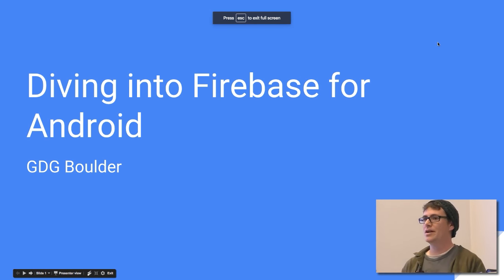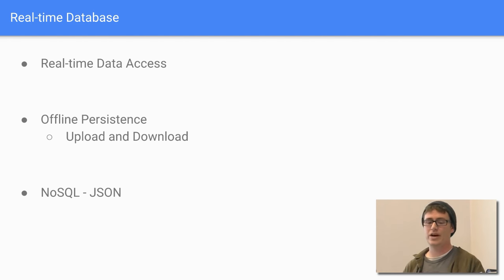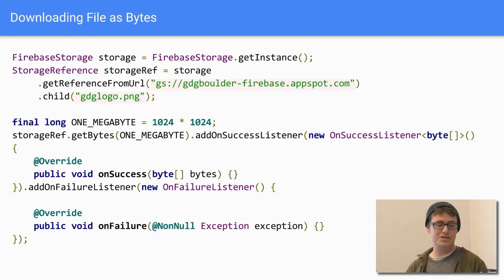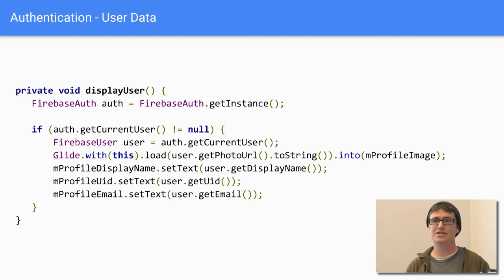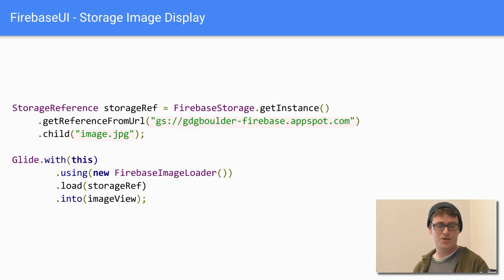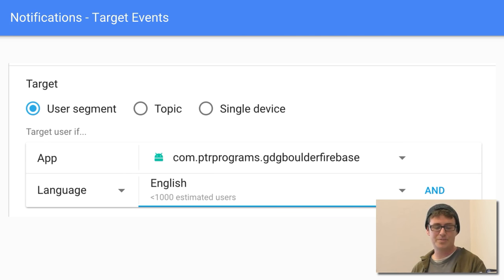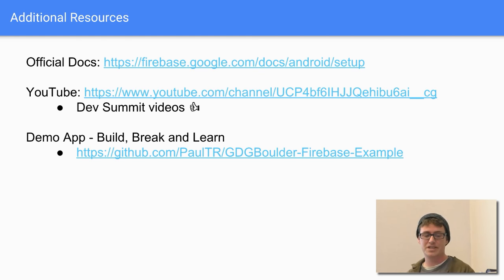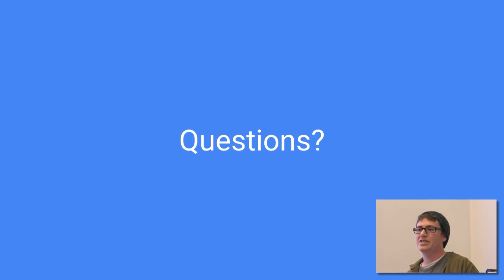Firebase Android Dive by Paul Trebilcox-Ruiz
Given at GDG Boulder on January 12, 2017.